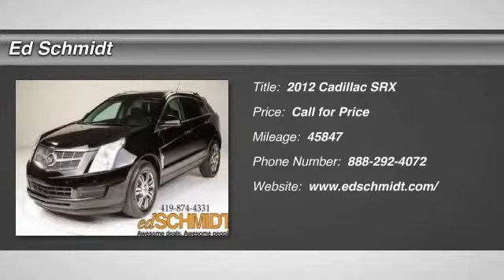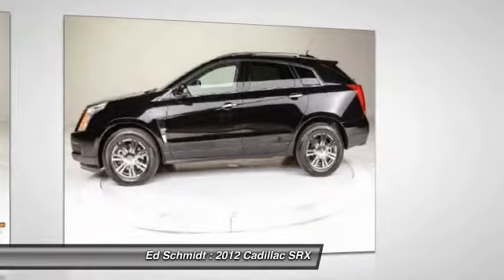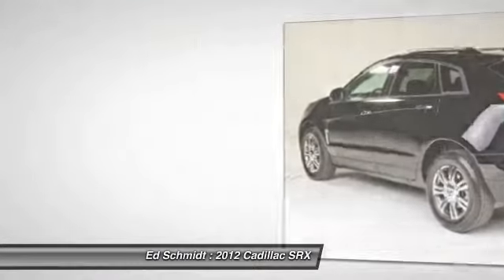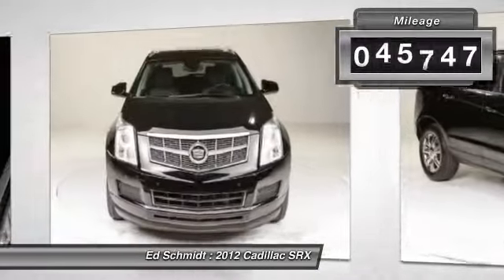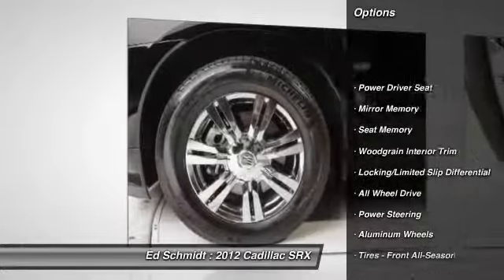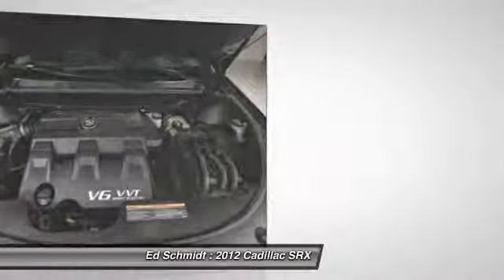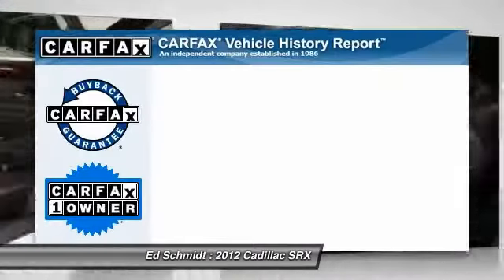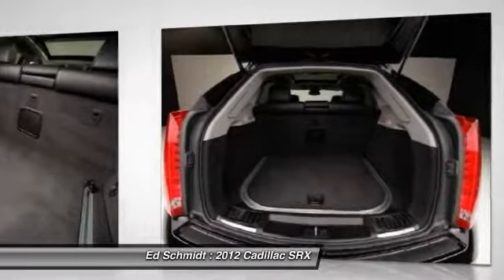2012 Cadillac SRX Perrysburg, Toledo, Maumee, Oregon VM620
2012 Cadillac SRX Luxury Collection AWD

Ed Schmidt
26875 Dixie Highway

ONE OWNER * ALL WHEEL DRIVE * HEATED LEATHER BUCKET SEATS * POWER ULTRAVIEW SUNROOF * REAR VISION CAMERA * REAR PARK ASSIST * POWER LIFTGATE * POWER ADJUSTABLE PEDALS * REMOTE VEHICLE START * DUAL ZONE AUTOMATIC CLIMATE CONTROL * 8 WAY POWER FRONT SEATS * DRIVER SIDE MEMORY * AM/FM STEREO WITH CD PLAYER * SIRIUS XM RADIO * 3.6 LITER V6 ENGINE * 6 SPEED AUTOMATIC TRANSMISSION * 18 INCH POLISHED ALUMINUM WHEELS * 3.39 REAR AXLE RATIO * CALL TODAY!